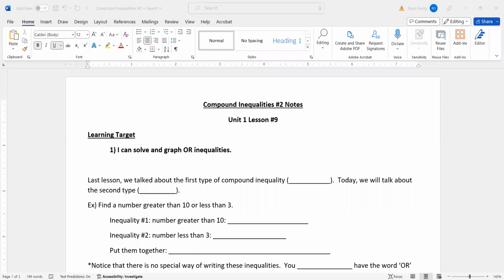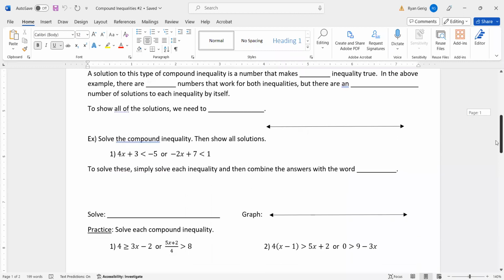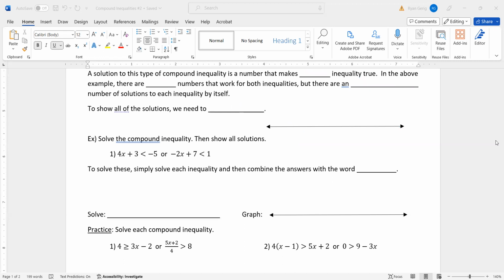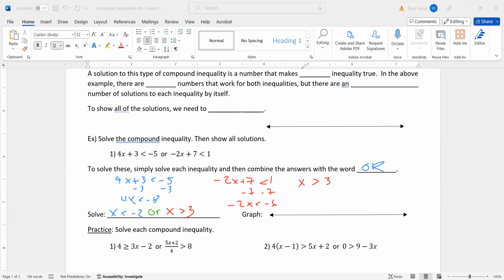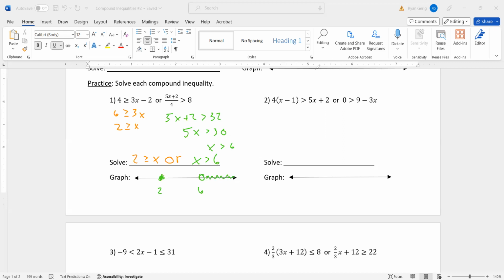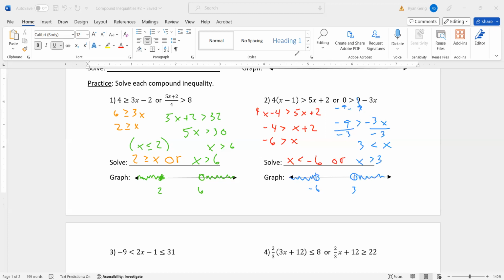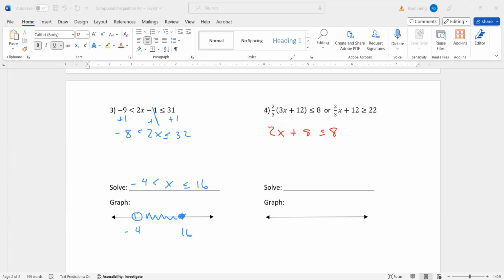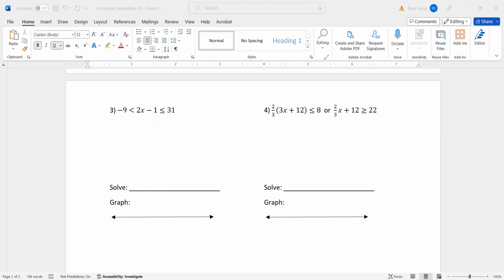Compound Inequalities #2 NEW